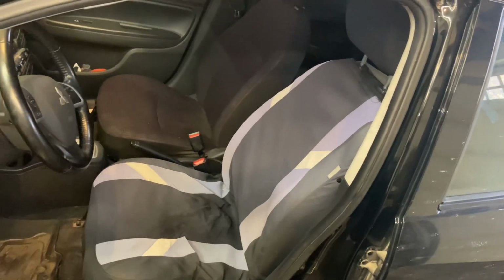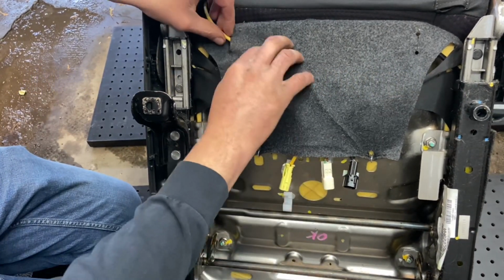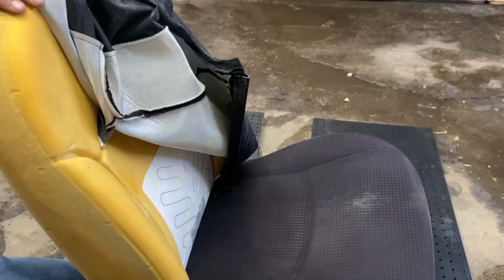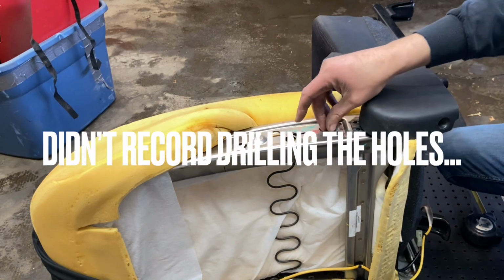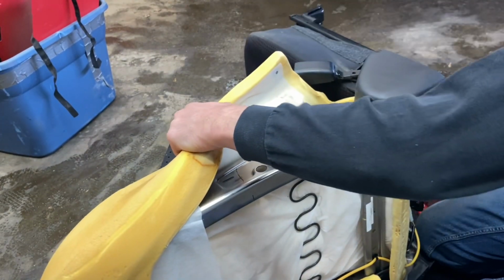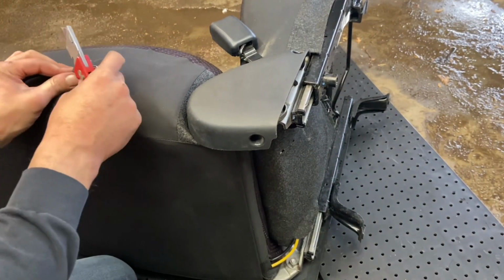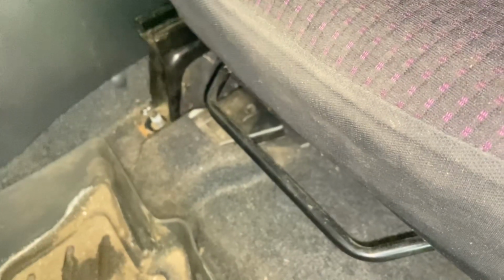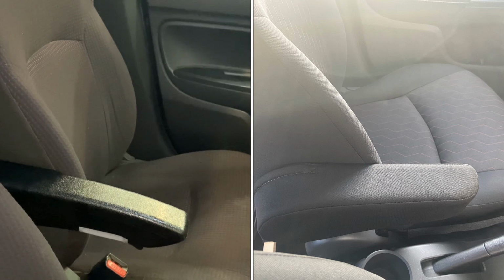Mitsubishi Mirage universal armrest install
This 2014 Mitsubishi didn’t come with an armrest. I picked up a cheap universal one and made it work.

Here’s a link for the armrest that I used